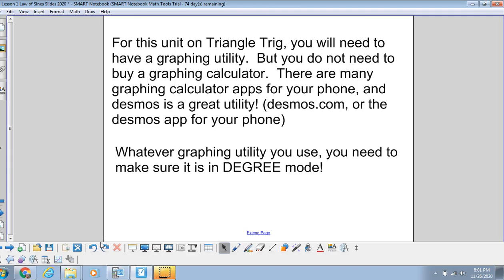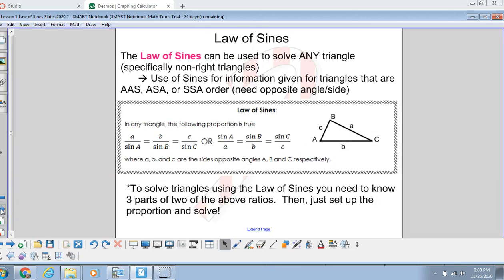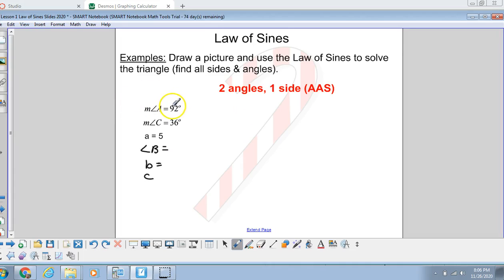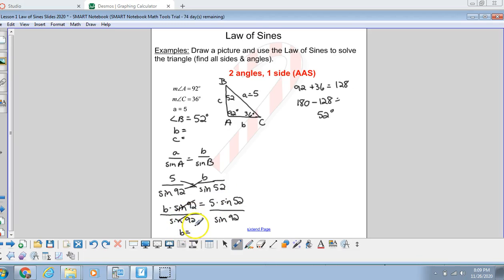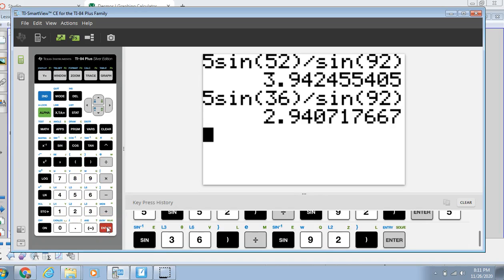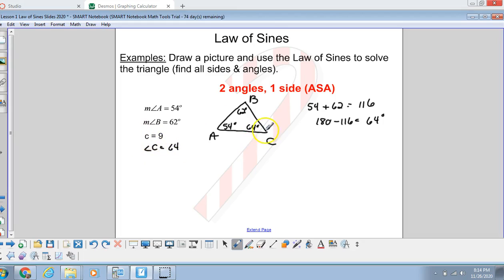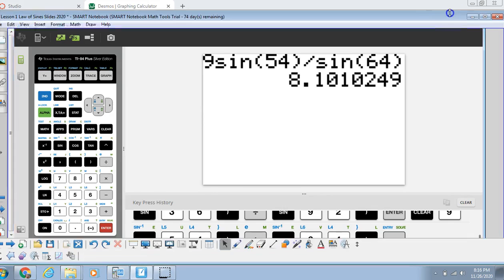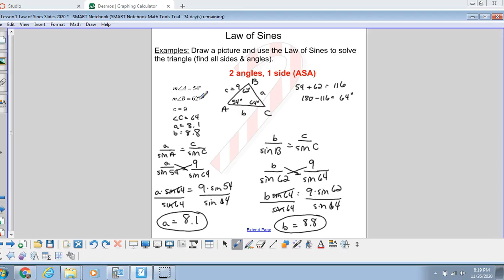Law of Sines, Part 1